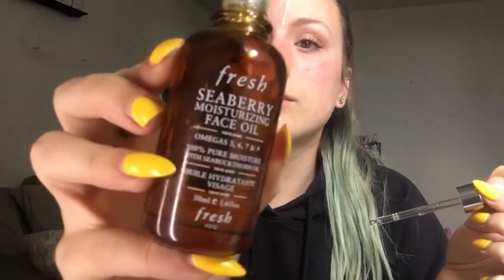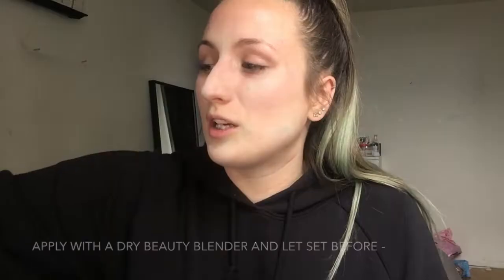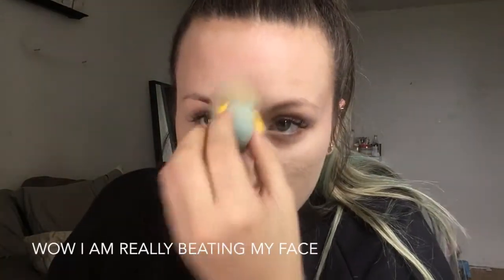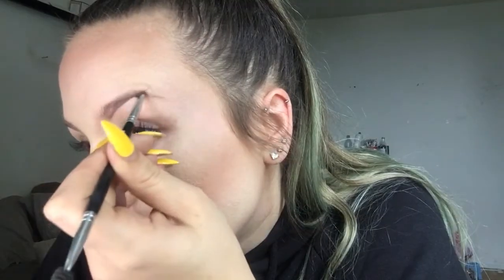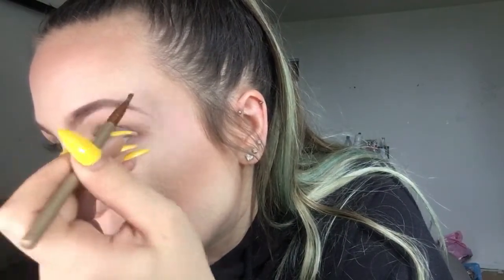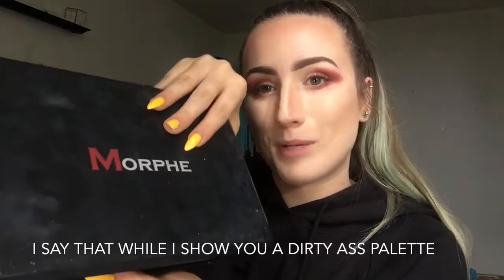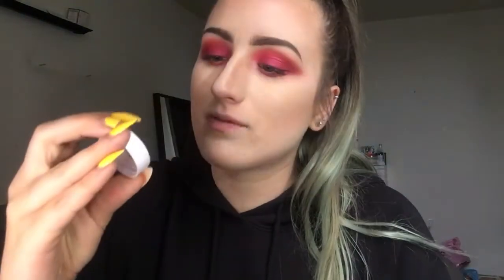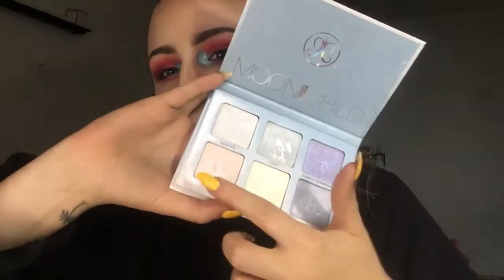MY FIRST TIME DOING MAKEUP ON CAMERA STONED [@Milk1422 Recreation]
this is a recreation of a face-chart by @milk1422, I loved this bright yet still dark look and decided that it would be my first youtube video, so here it is.
the products I used are said throughout the video because I already forget what I used.